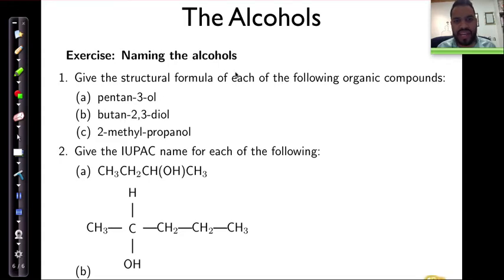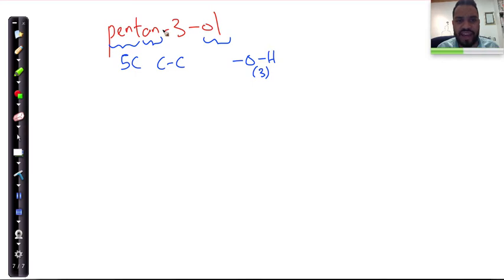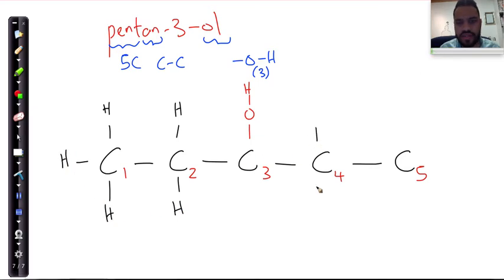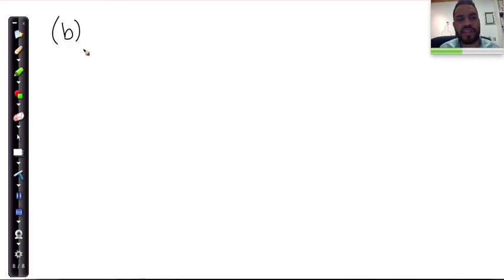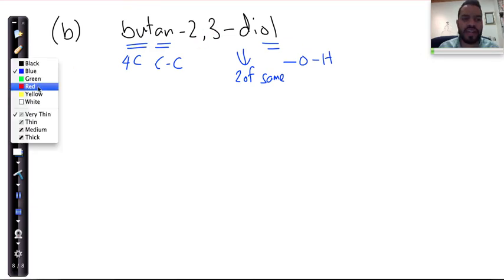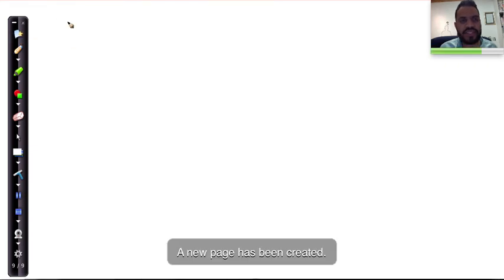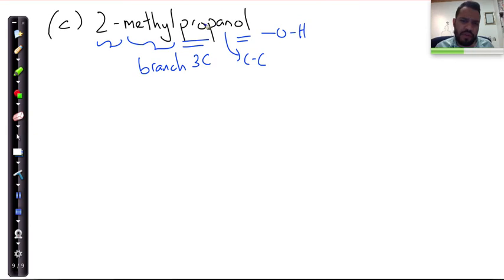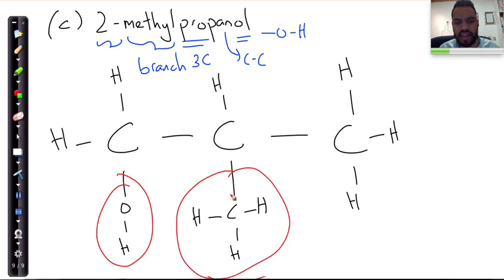19 Alcohols naming exercise part 1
Imaad Isaacs on alcohols IUPAC naming exercise
basic crash course
grade 12 physical sciences practice